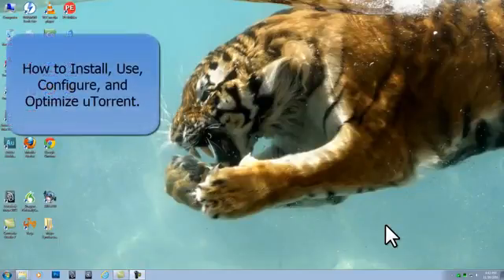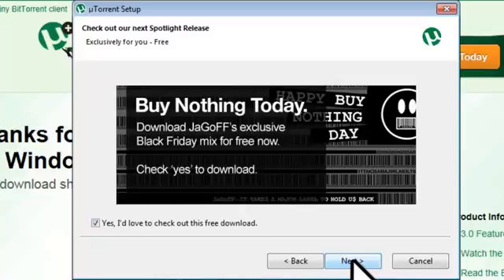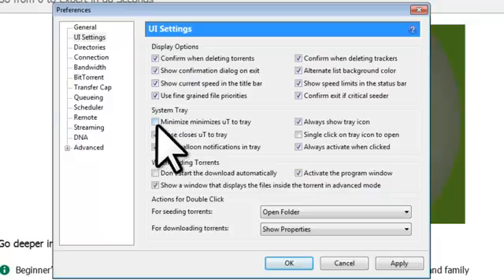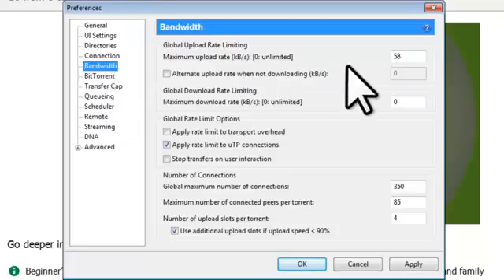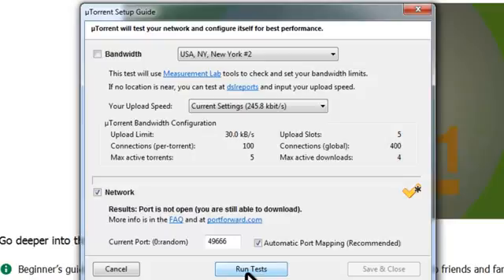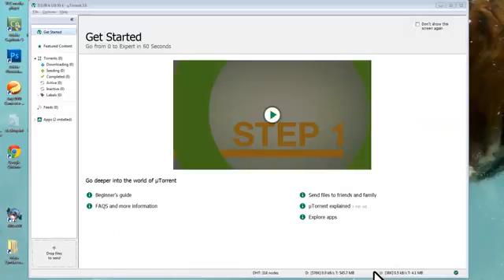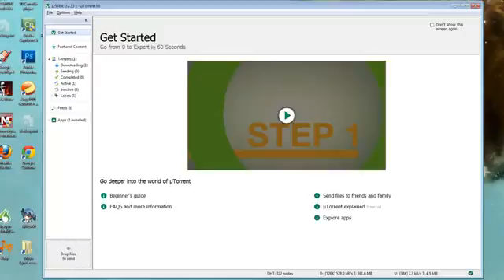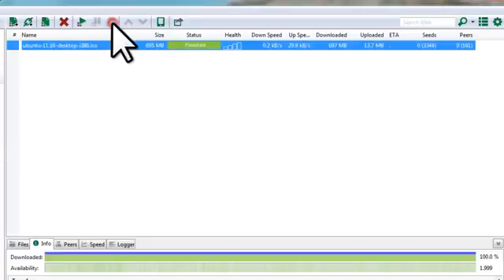How to Use uTorrent to Download Torrents Speed Up Optimize Settings Tutorial 2016